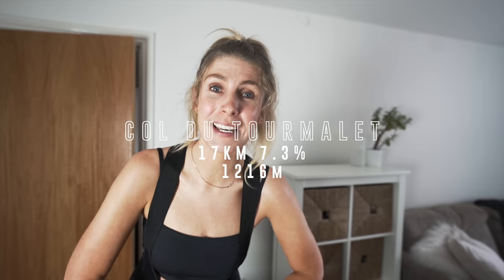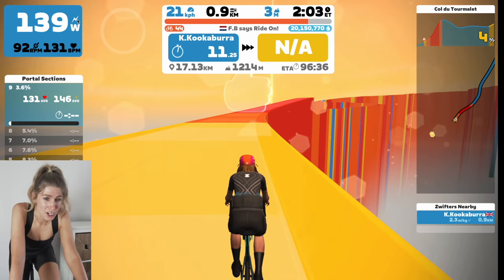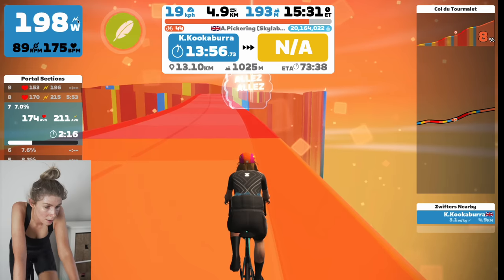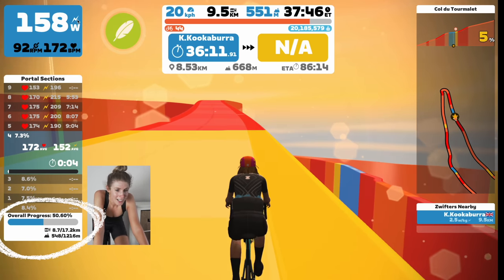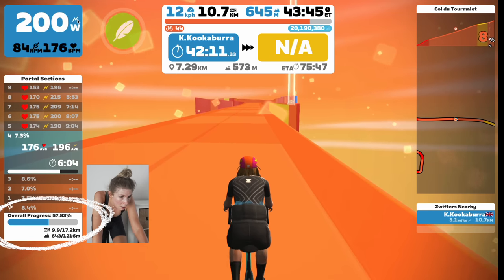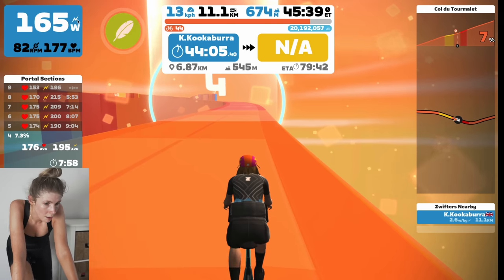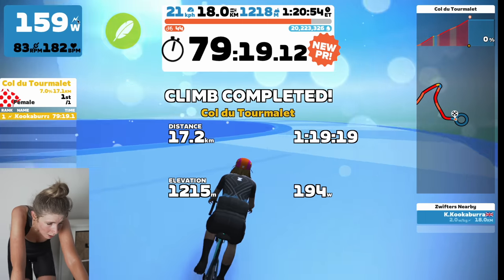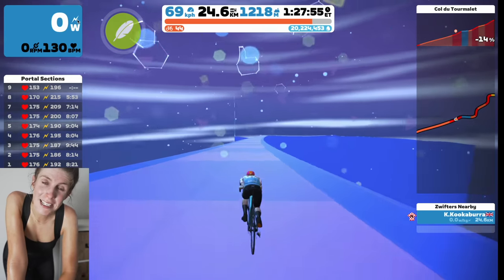Riding Zwift's New BRUTAL 17KM Climb!!! 🥵 Col du Tourmalet // Climb Portal IS HERE!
New climbs on Zwift using new CLIMB PORTAL feature.
Iintroducing Col Du Tourmalet! I got early access to test out the new 17km monster!  That was one long, tough and steep climb!